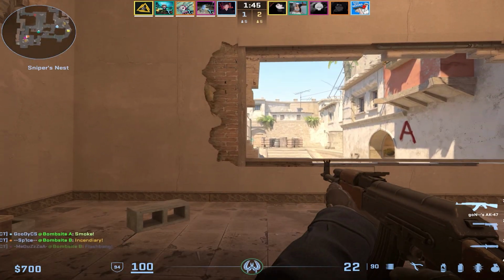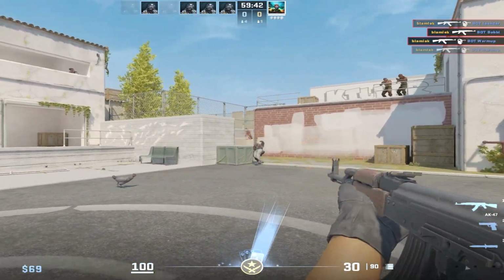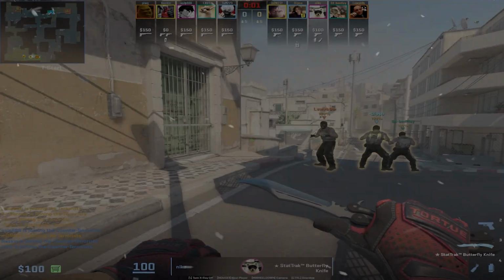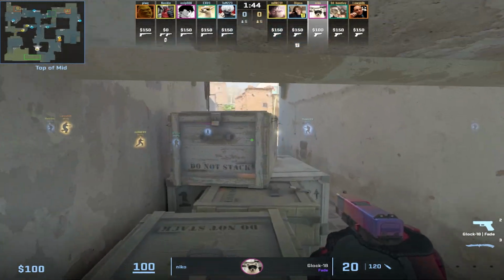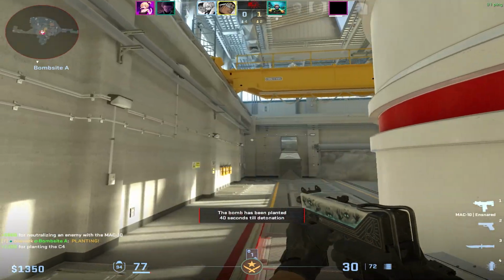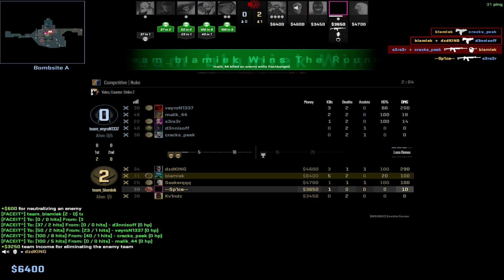7 GENERAL RULES in CS2 to TAKE MATCHES IN SOLO!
Today's video is going to be a true guide for Faceit or matchmaking. I've broken it down into 7 main sections that cover all the essential elements you need to play solo on Faceit, whether you're at 3k elo or just level 3.

⏱️Timestamps⏱️
0:00 Intro
0:25 Micro
3:35 Macro
4:30 Choose Positions
6:44 Economy
7:16 Communications
8:14 Grenades
8:32 Retake
9:43 Conclusions